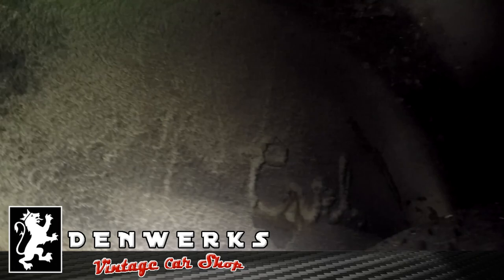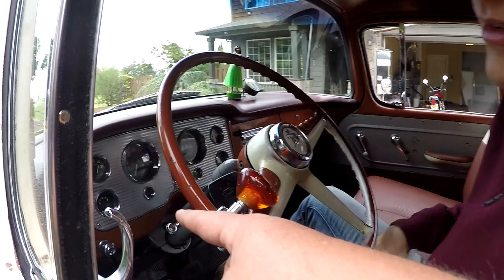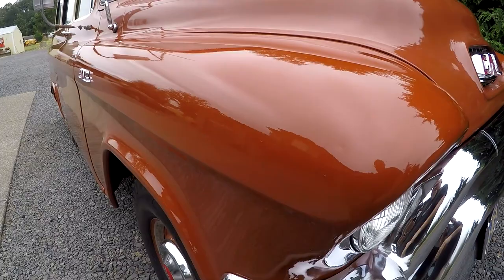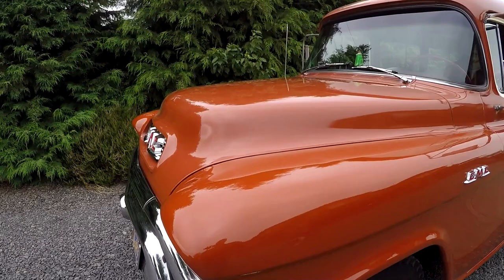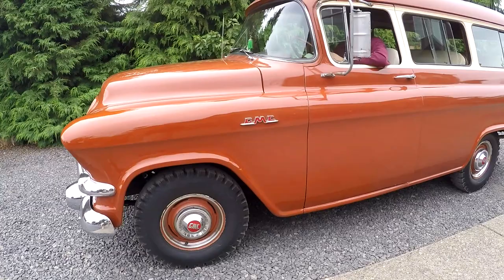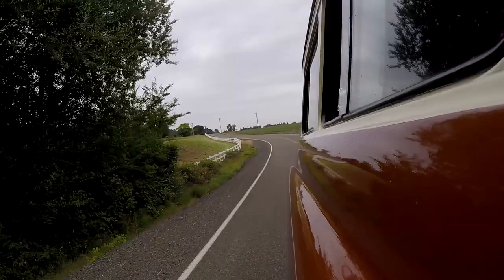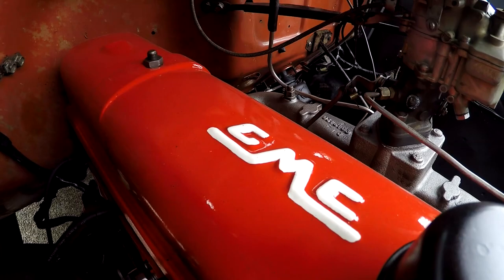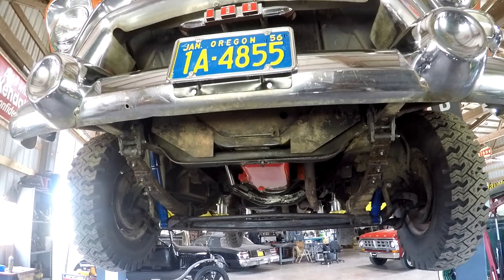1956 GMC 100 Carryall Suburban - Denwerks - Lets Go Fishing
Thanks for checking out our Carryall, we have been having been having fun with a lot of rigs! This One has sold but see more , mostly all No Reserve.

We are located in Salem, Oregon
We are constant look for cool rigs if you know anything that fits our style let me know.  If you like the video that you saw here today and need help selling your classic or vintage vehicle we would be glad to help!